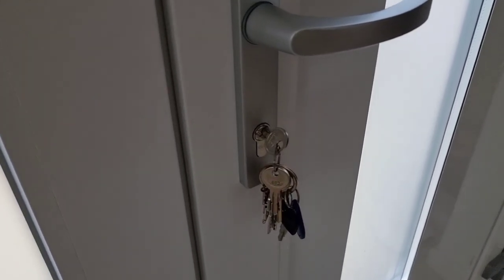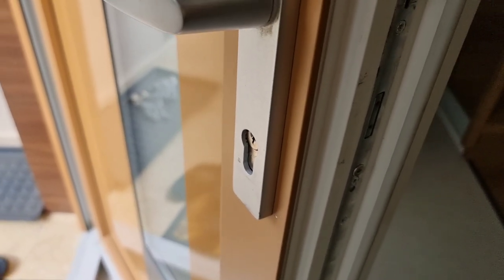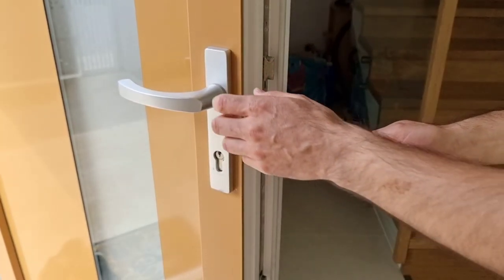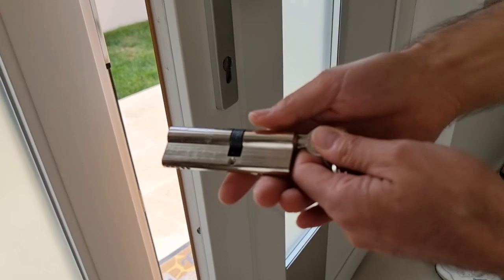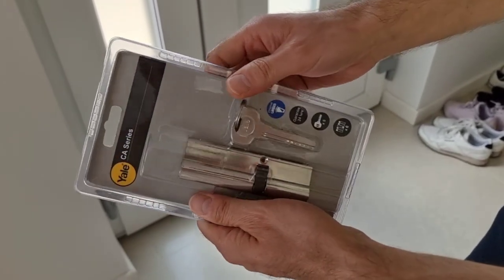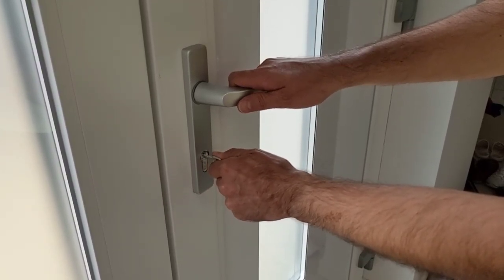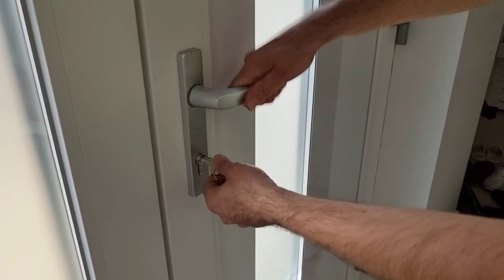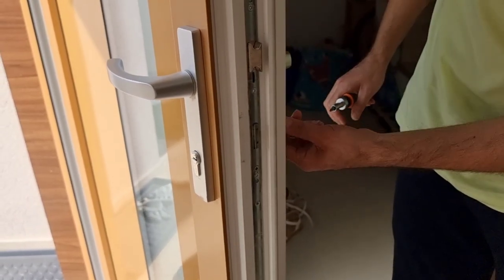How to replace a door cylinder lock! DIY, it's super easy!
How to replace and chamge a door cylinder lock! Replacing a cylinder door lock is very easy and takes only 2 minutes! Replace a cylinder lock by unscrewing the main cylinder screw, take the lock out, put the new one in place and using a screwdriver put the old screw back (or the new one if it's provided).